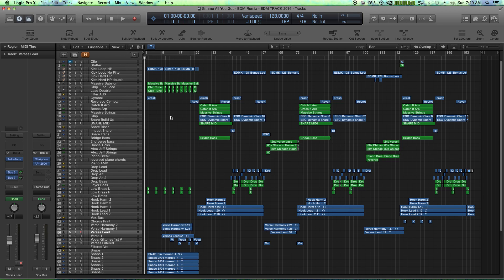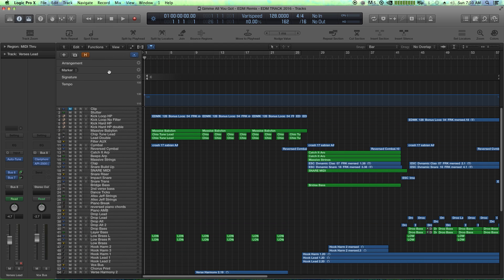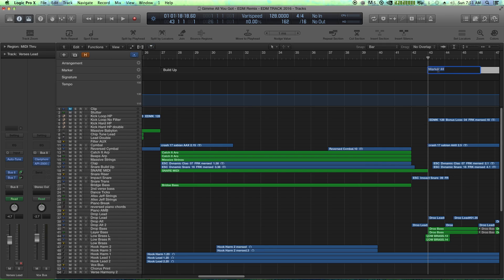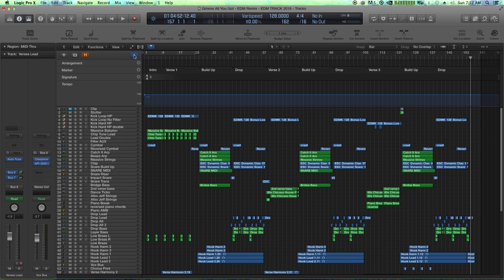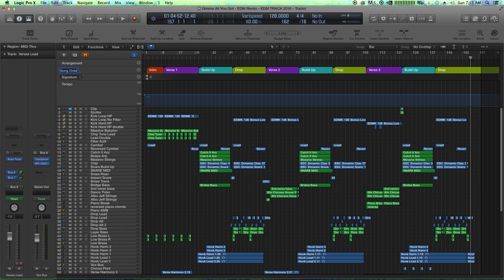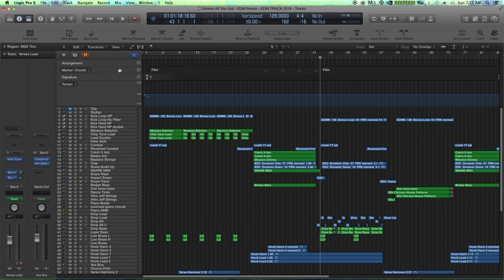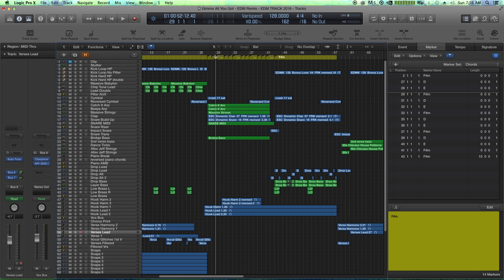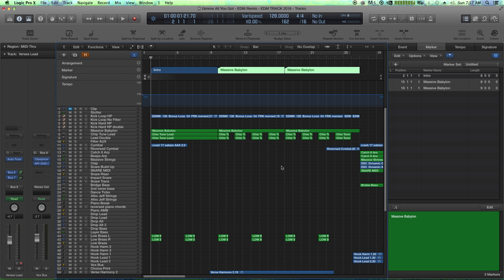Logic Pro X - Using Markers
A simple video tutorial on using Markers in Logic Pro X to organize your sessions.